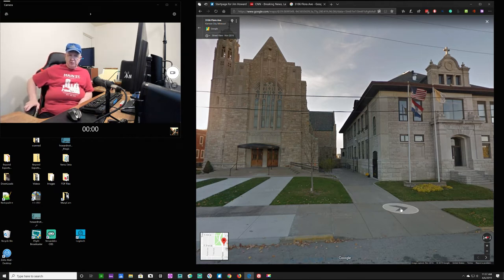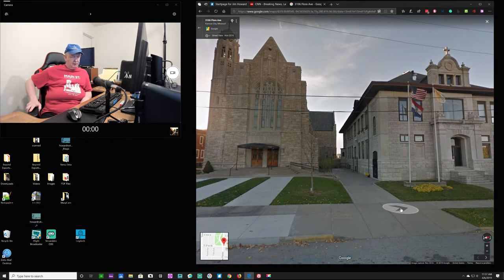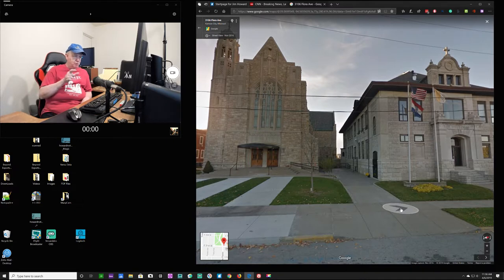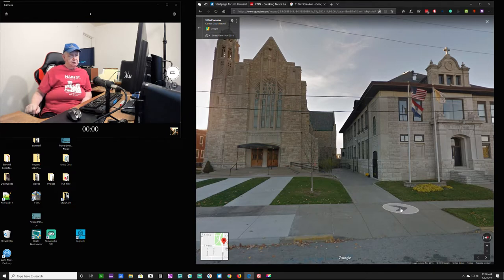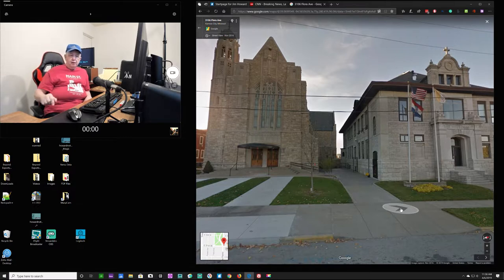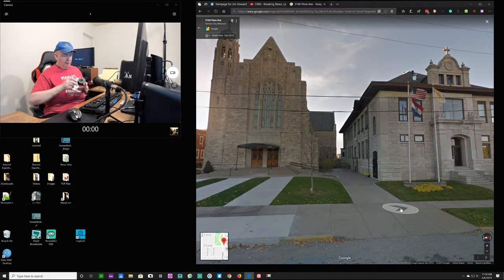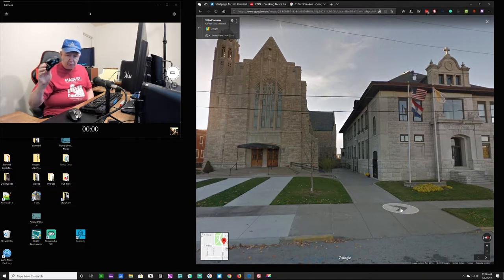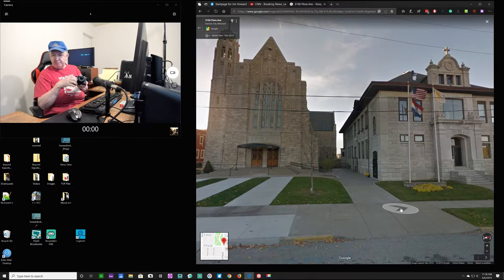ShowMeVideo - StoryTime - Here comes the nun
Some video of a rainstorm here today in Fort Worth.
A little story about when I was in grade school in 1954.
Our first TV back in the old days.  We got it from Western Auto.